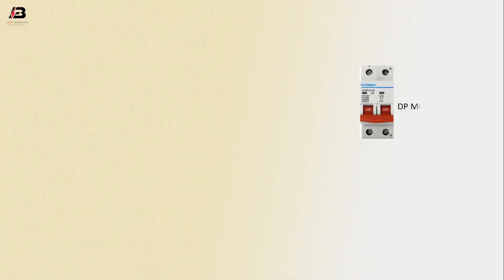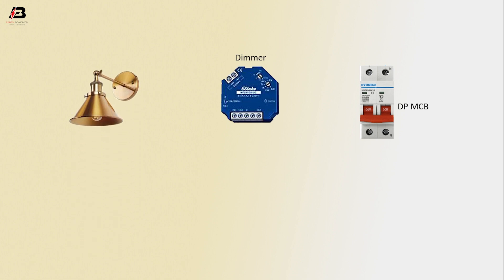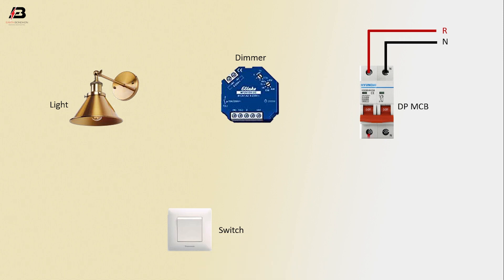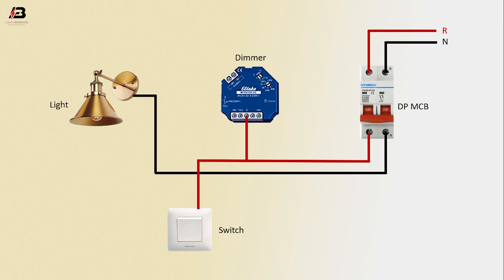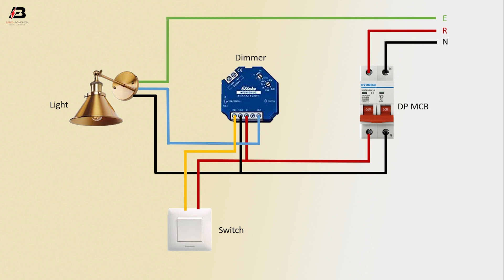How to Make Dimmer With Lamp Wiring Diagram | dimmer light switch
This video show Dimmer With Lamp Wiring Diagram. if you want to control dimming from one place and On/Off from another place then just take one piece dimmer switch and a 1-piece Switch On/Off switch. The normal switch On/off switch also has the same terminals as the dimmer switch so the connection is also the same.